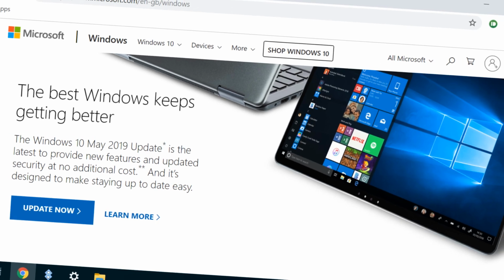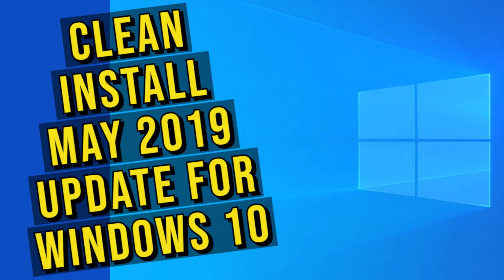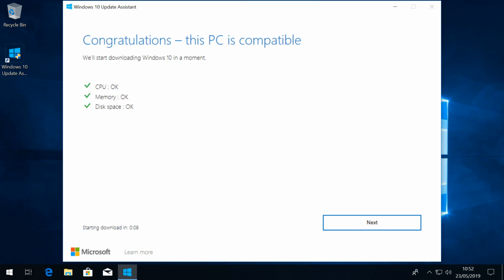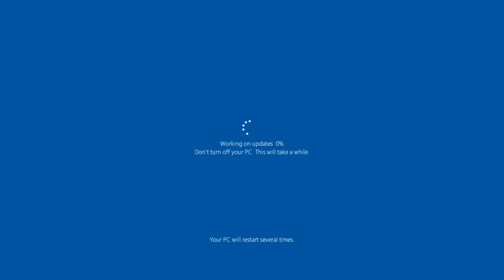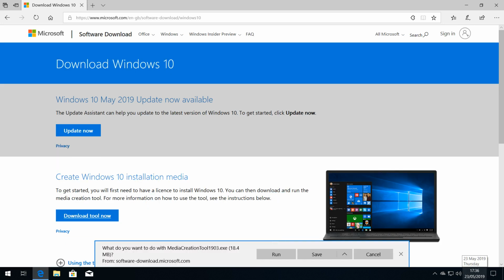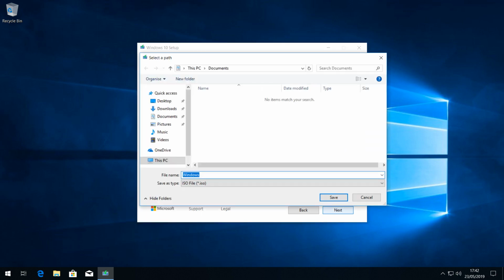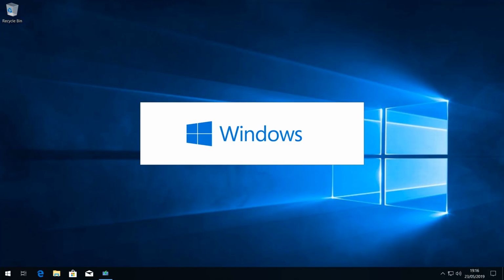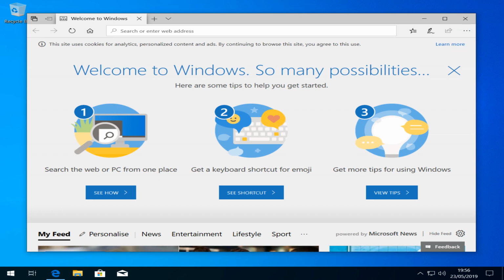Install May 2019 Update...Now! - Updated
In this tutorial we will update to Windows 10 version 1903, known as the May 2019 update. In a previous tutorial, published in April 2019, it was necessary to join the Windows Insider Program in order to receive the update ahead of its wider public release. However, as the update can now be freely downloaded, we can now simplify our method.

We will consider three ways to obtain the update.

1 )..Via Windows Update
2 )..Via the Media Creation Tool
3 )..By creating an .iso file.

Topics covered:
00:00 Introduction
00:37 Updating via Windows Update
00:47 Waiting for a phased roll-out
01:02 Downloading and using Windows 10 Update Assistant
04:27 Downloading and using the Media Creation Tool
04:49 Creating Installation Media
05:40 Flexibility of the .iso file
06:27 Installing from the .iso file

[Note that this is the older video which this tutorial now replaces]

Coming Soon…
Delay Updates In Windows 10
Manual Time Sync In Windows 10

Video links:
Microsoft Windows 10 Download (UK):